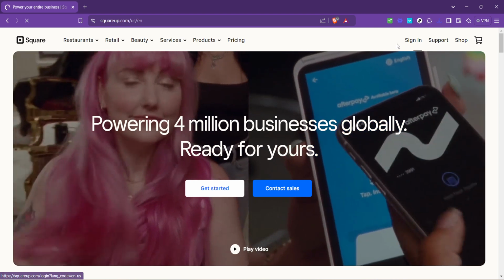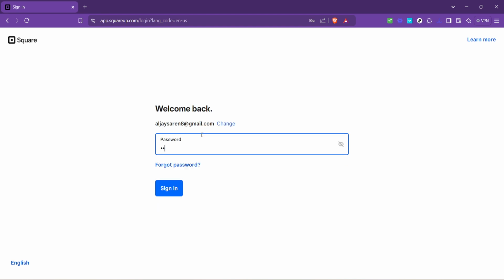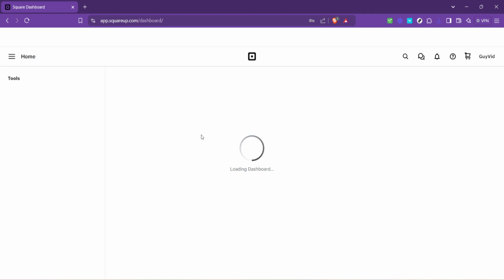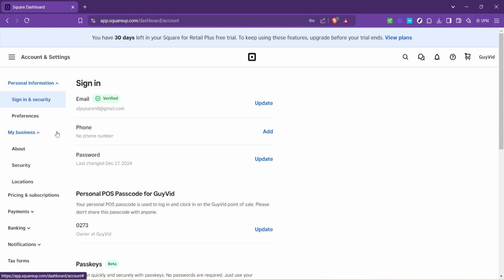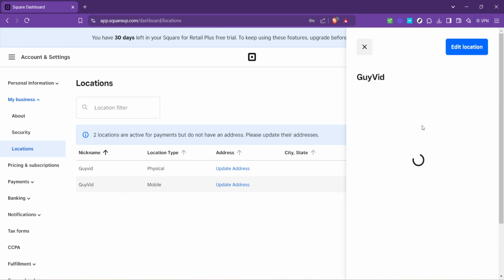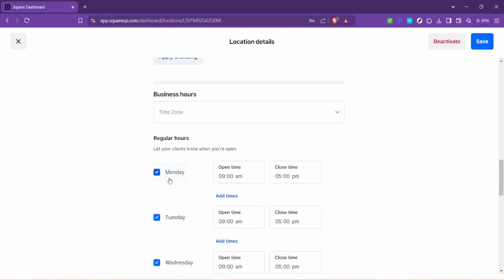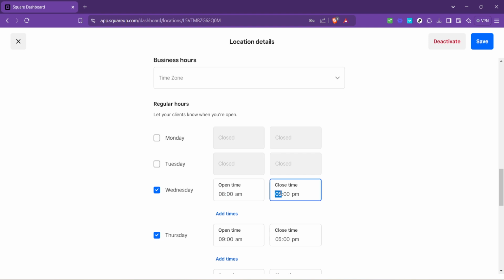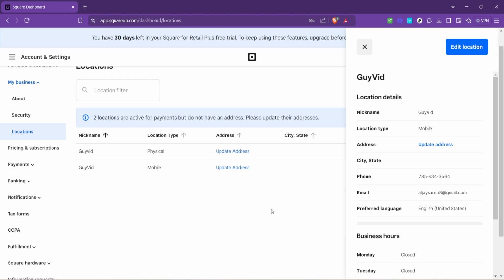How to Change Business Hours on Square Appointments (Full 2024 Guide)